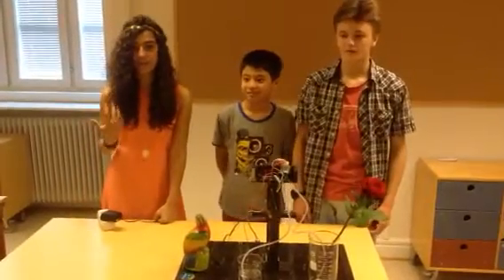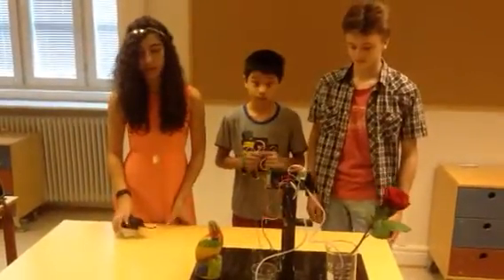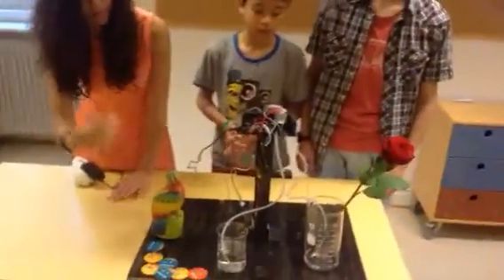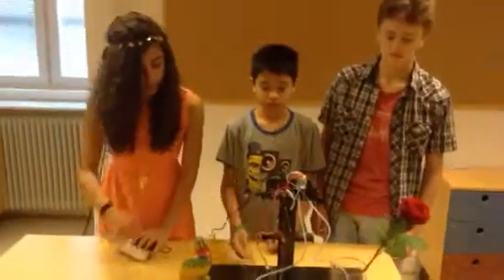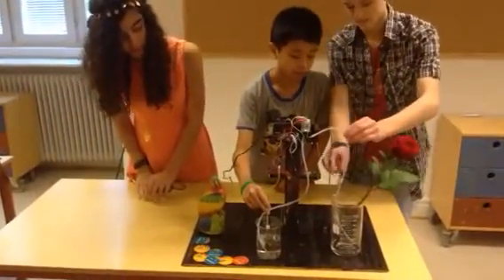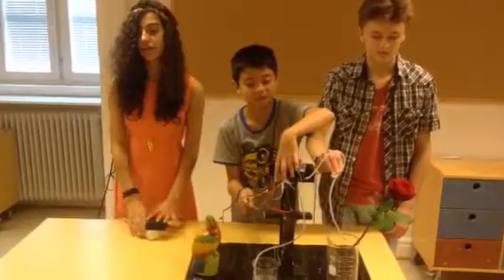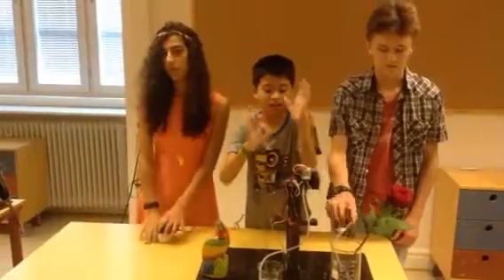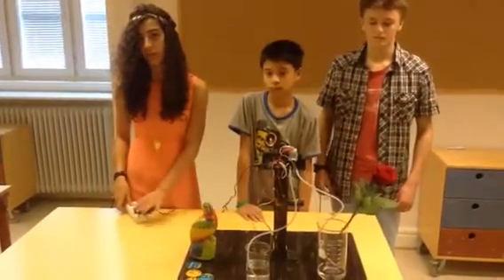Automatic water pump with moisture sensor (Gullviksskolan)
This is a presentation about how the automatic water pump with moisture sensor that eight sixth graders (12 - 13 years old) at Gullviksskolan in Malmö built and programmed together. They also participated at a robotics fair at STPLN in Malmö, were they won the competition against 30 other projects built with Arduino by junior high and high school students.

The students presenting the project in the video are:

Rozan Alameri, Kenny Hwang Chau and Aleksander Larsson

other students participating in the project:

Daniel Mocic, Liam Nilsson, Maximilian Piwecki, Adrian Andersson and Hakam Al - Dulaimi.

The teacher recording the presention is Daniel Pamp and if you've got any question you are able to reach him at or